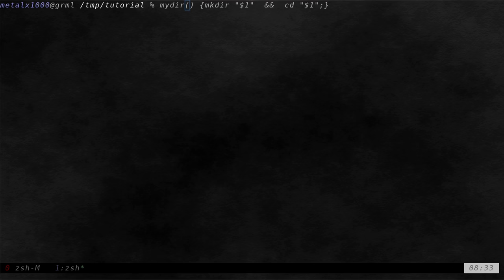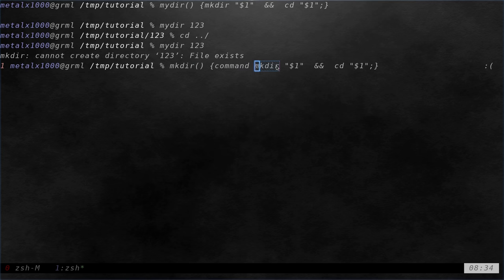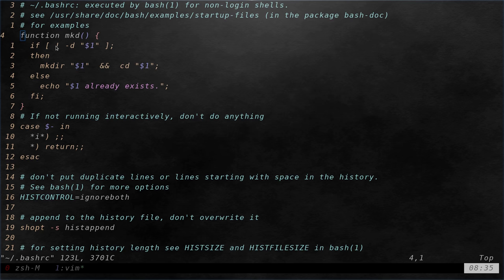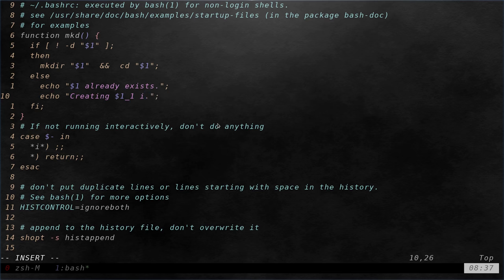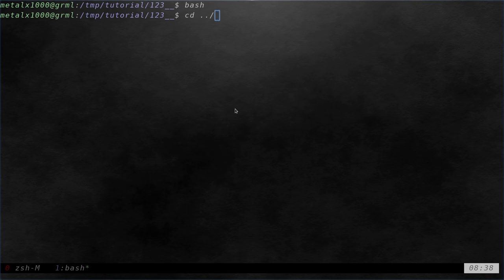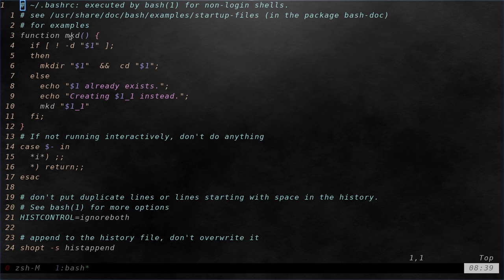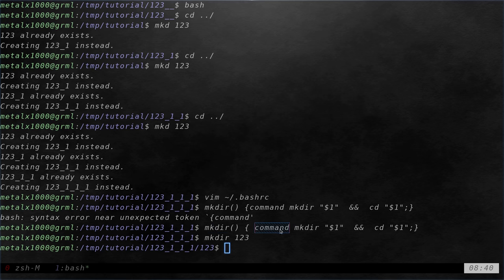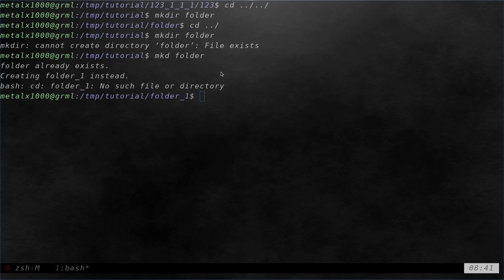05 Make a Directory and Move into it Part 2 Linux Shell Tutorials 2018